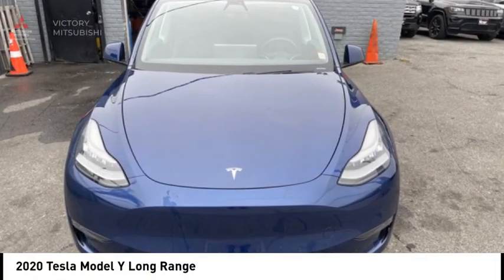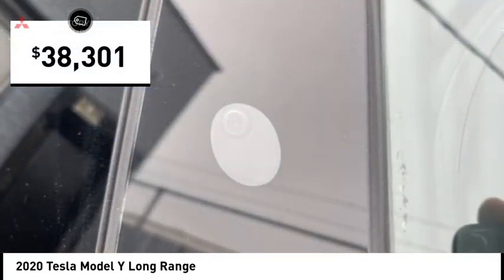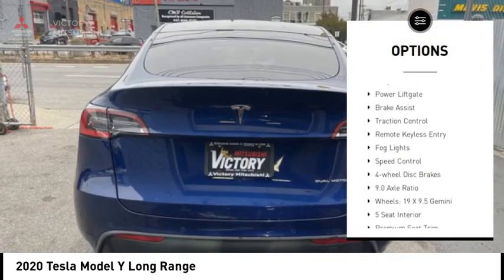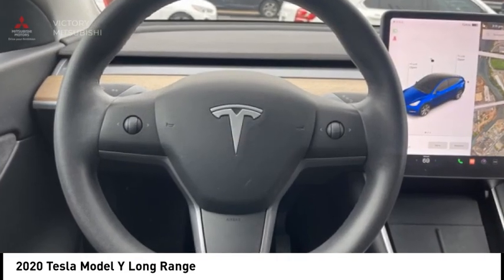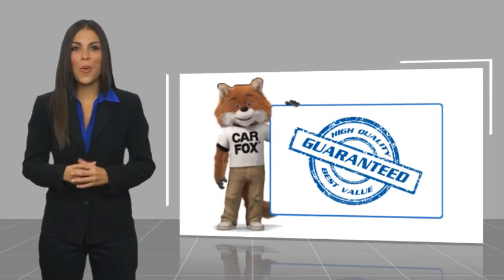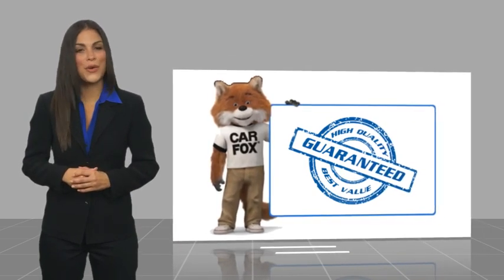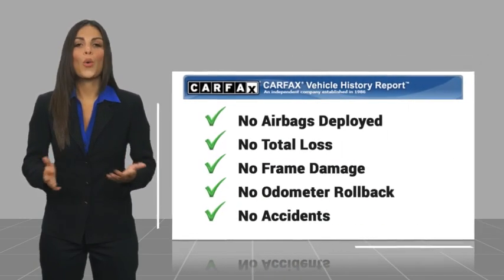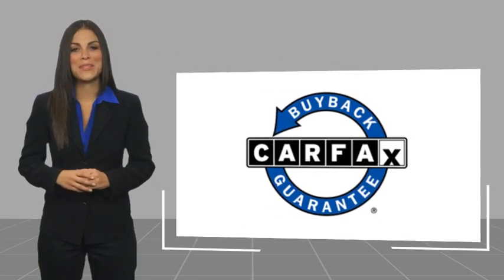2020 Tesla Model Y Bronx NY 24770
2020 Tesla Model Y Long Range

Victory Mitsubishi
4070 Boston Road

Welcome to Victory Mitsubishi! We offer a combined inventory of 700 cars new and luxury used vehicles. All Used vehicles come with a quality assurance inspection, our New Vehicles have an unprecedented 10-year 100k mile warranty we also have vehicles car for any want or purpose. Come into test drive this car for any want or purpose. Come in to test drive this Tesla Model Y Long Range today! *.brClean CARFAX.br2020 Tesla Model Y Long Range Black 4D Sport Utility Save yourself Time and Money - Fill out a credit application online at victorymitsubishi.com and get pre-APPROVED! Financing available for all types of credit with low monthly payment that will fit you budget. Down Payment low as $599. Same day delivery. View our entire inventory by visiting our virtual showroom at victorymitsubishi.com - Only 2 blocks away from Exit 13 off I-95 or Minutes from exit 7 on the Hutchinson Parkway. While we make every effort to ensure the data listed here is correct, there may be instances where the pricing, options or vehicle features may be listed incorrectly. Dealer cannot be held liable for data that is listed incorrectly. Visit Victory Mitsubishi online at victorymitsubishi.com to see more pictures of this vehicle or call us at today to schedule your test drive. please refer to dealers website for exact pricing and for any incentives that we may apply! Our address is 4070 Boston Road, Bronx, NY 10475.br*